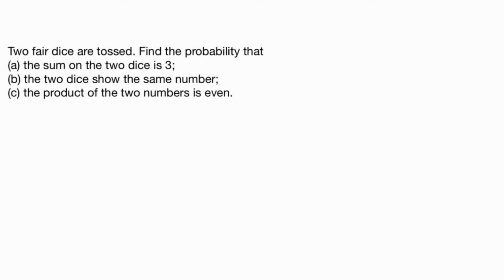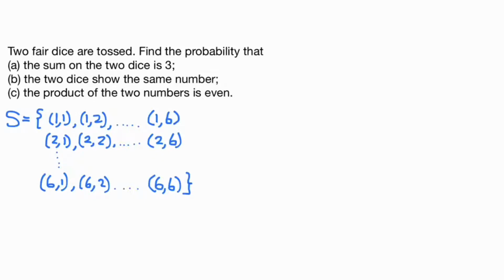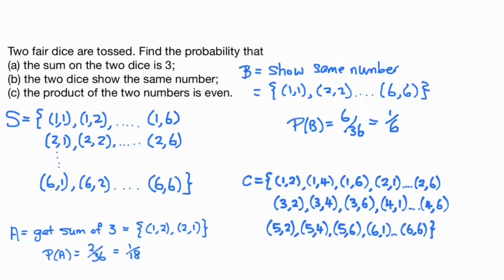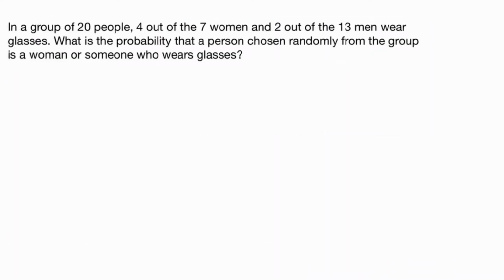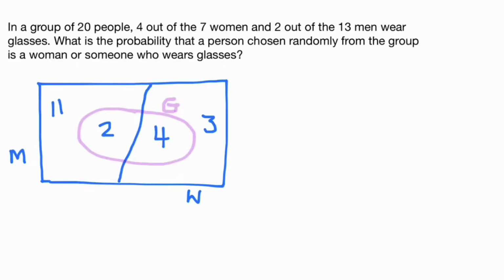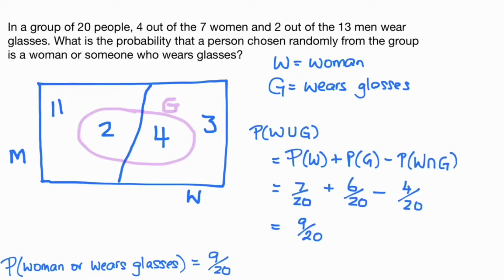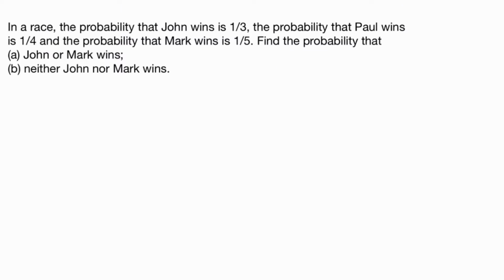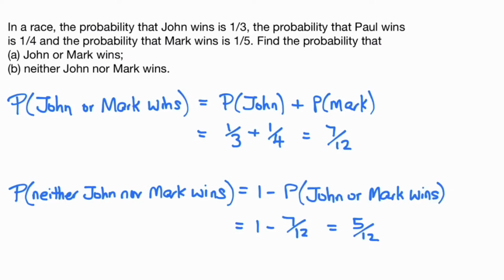Basic Probability Examples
We solve three basic probability questions